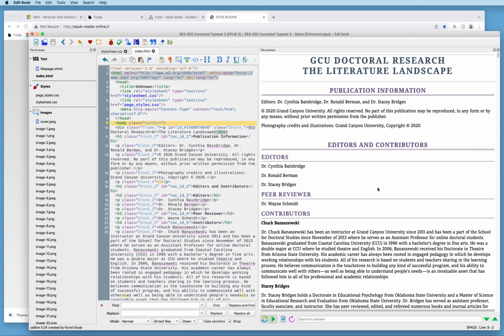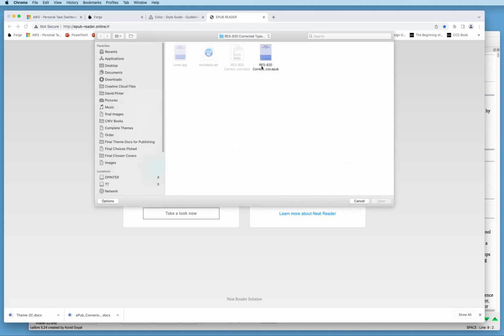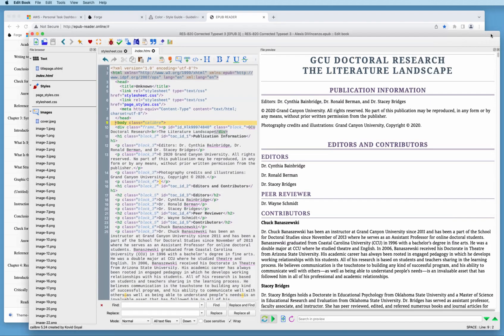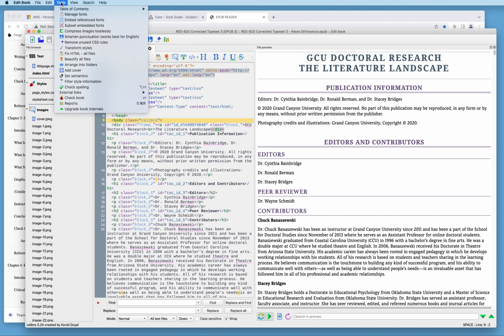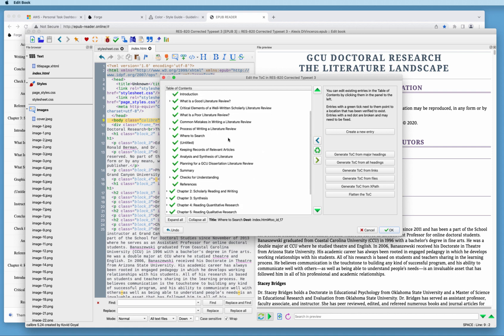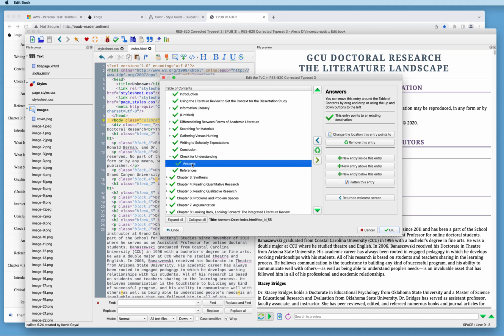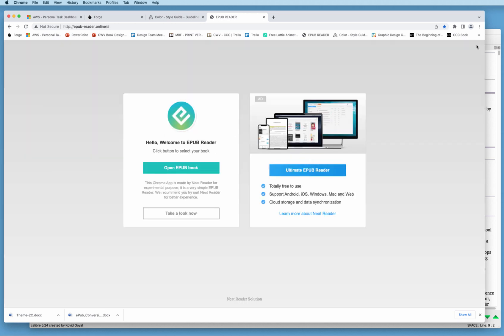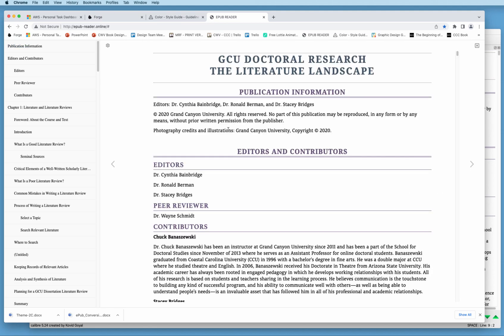Tutorial 1 - Calibre Editing Table of Contents - Omissions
How to edit the Table of Contents in Calibre and view in an online ePub reader.